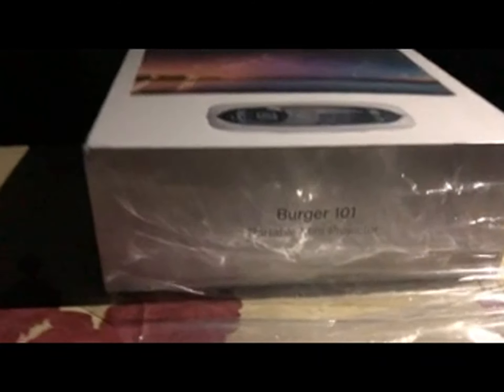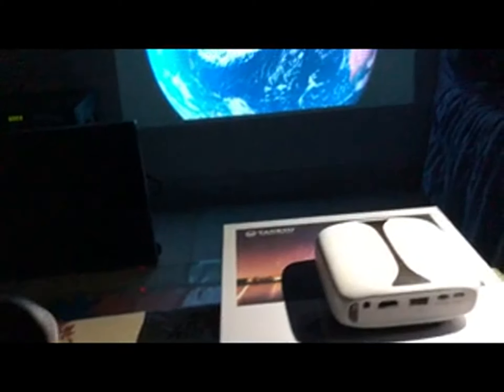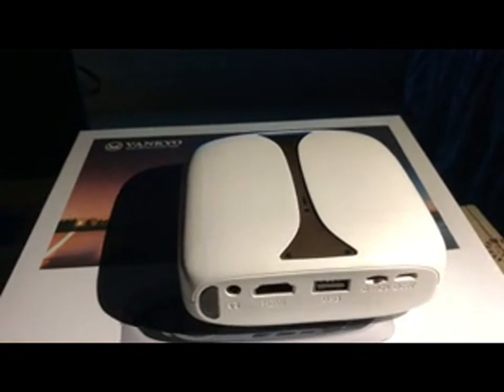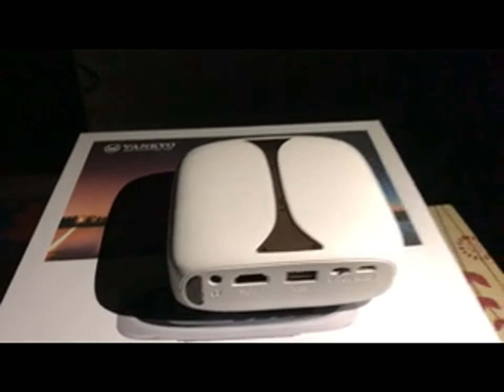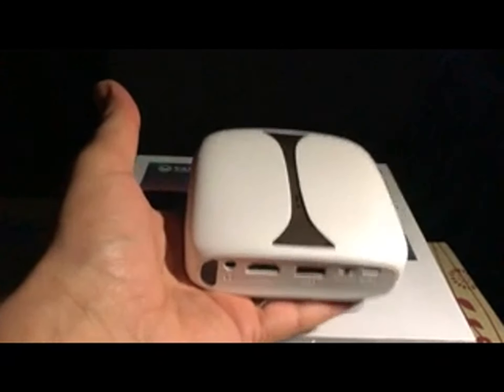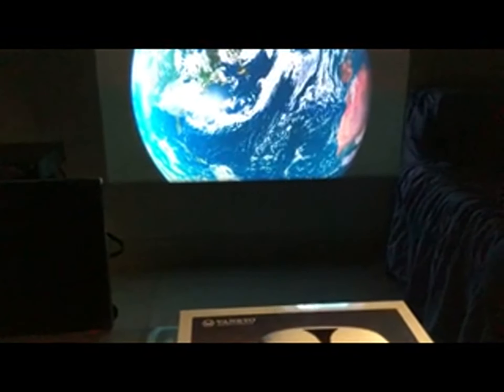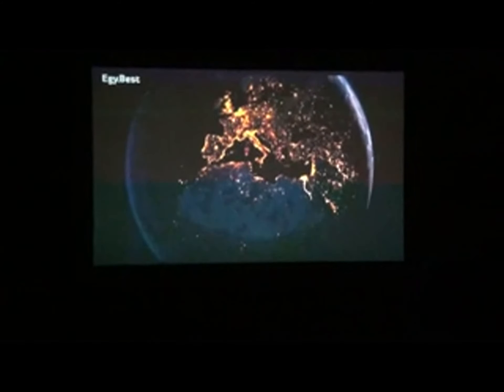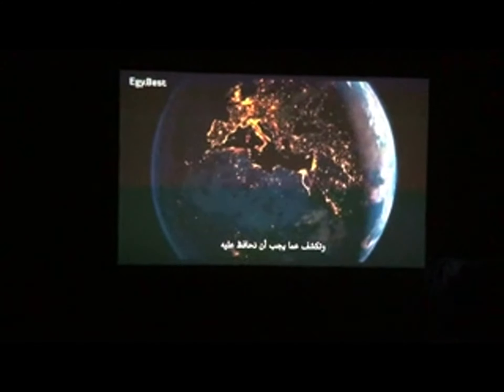Test VANKYO Burger 101 Pico Projector, Rechargeable DLP Wireless Mini Amazon Review